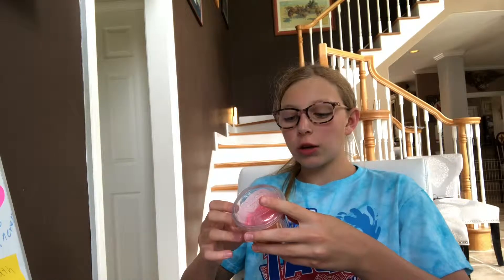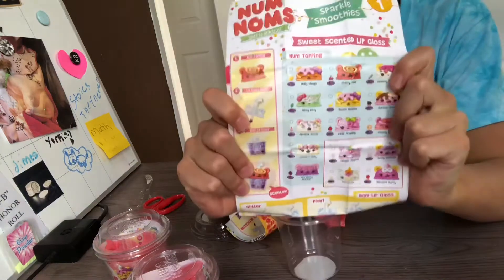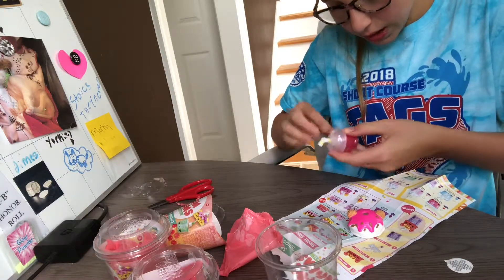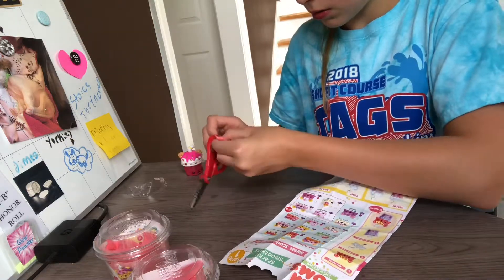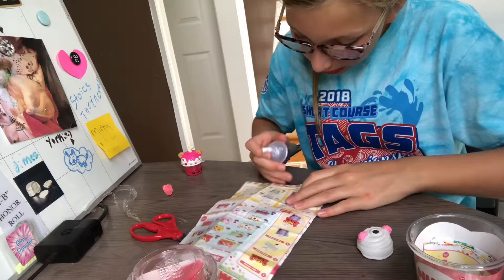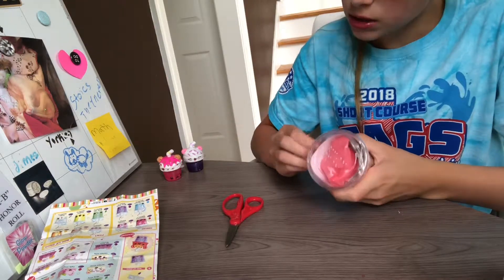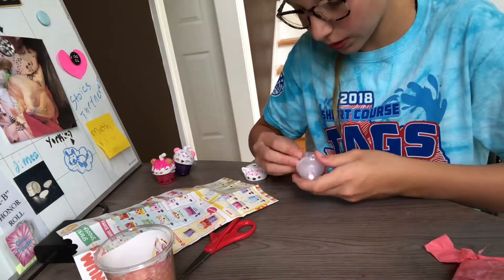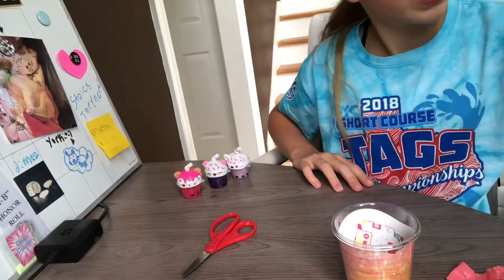Num Noms Sparkle Smoothies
Num Noms Sparkle Smoothies Blind Box Unboxing Toy Review